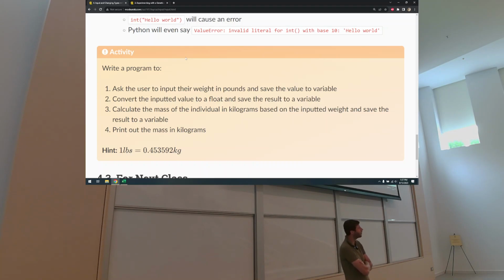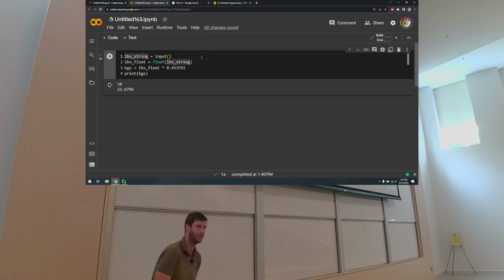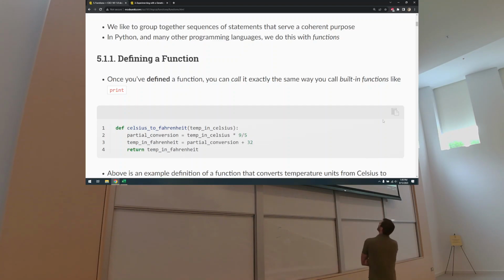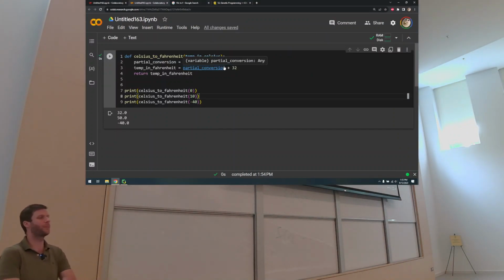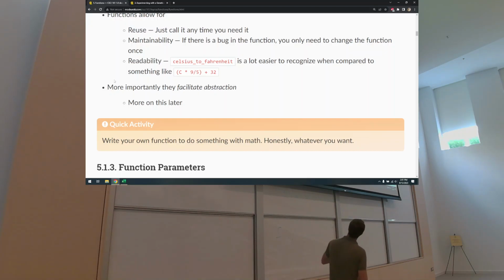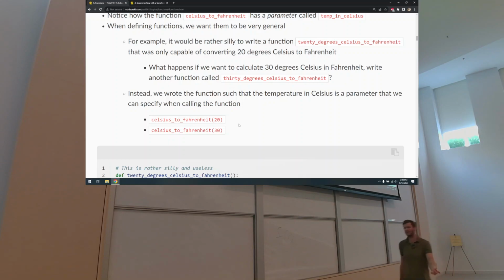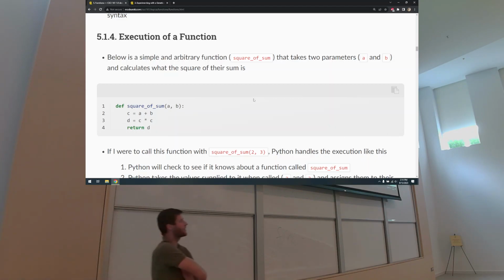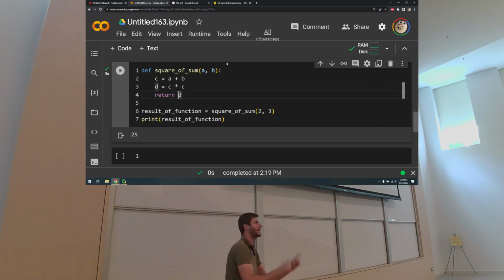CSCI 161 Section 11 --- September 13, 2023